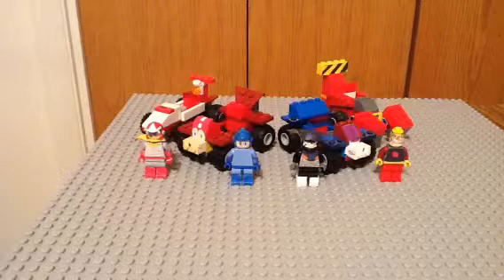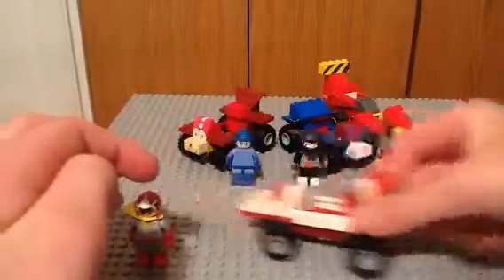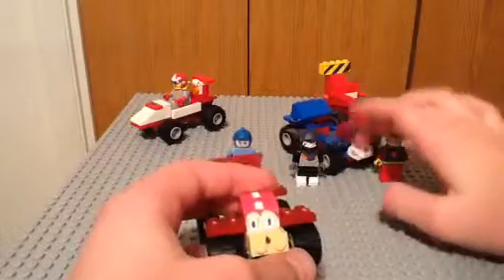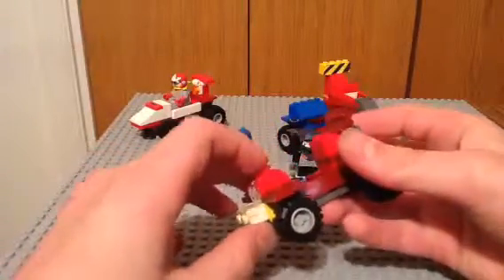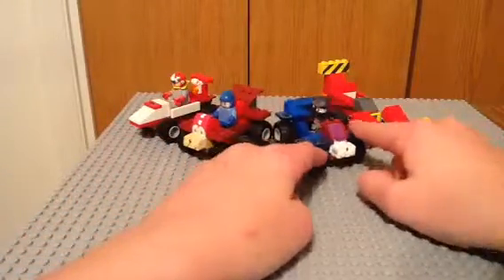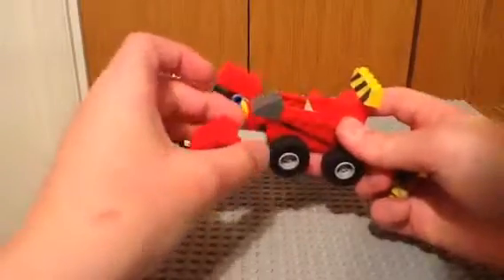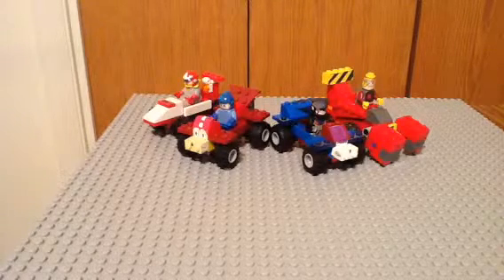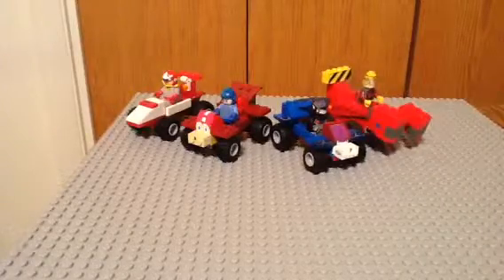Lego Megaman: battle and chase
With guts man, bass, protoman, and megaman